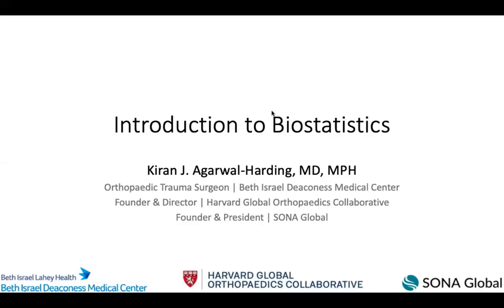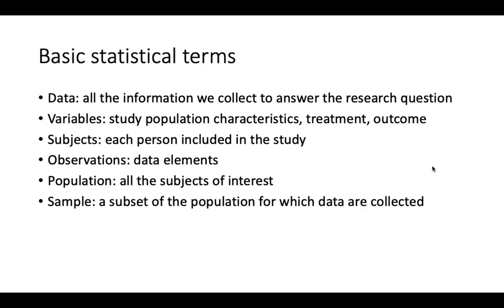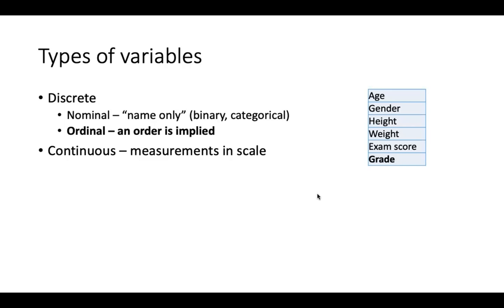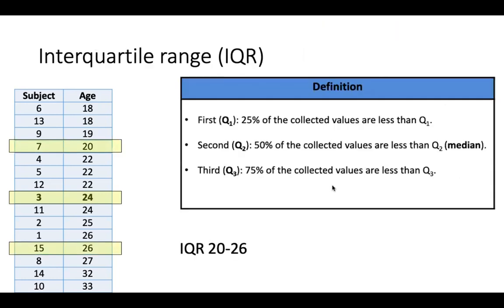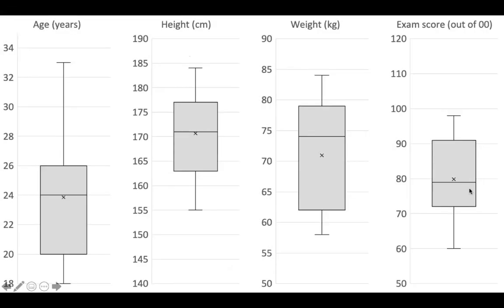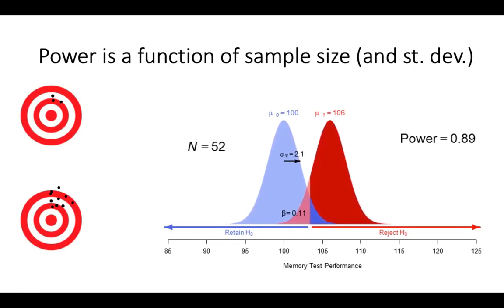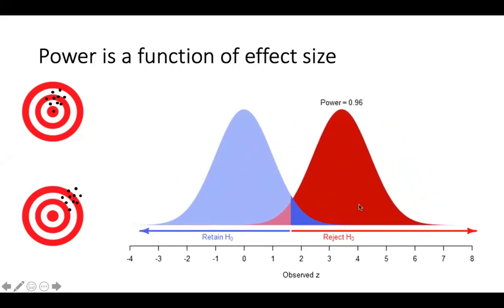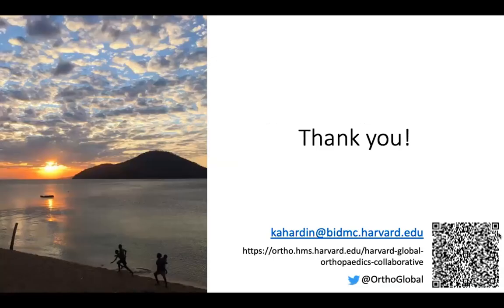Introduction in Biostatistics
Virtual Education Conference Series: Clinical Research in Orthopaedic Surgery

Presenter: Dr Kiran Agarwal-Harding
Producers: Dr Soheil Ashkani-Esfahani, Krisha Patel